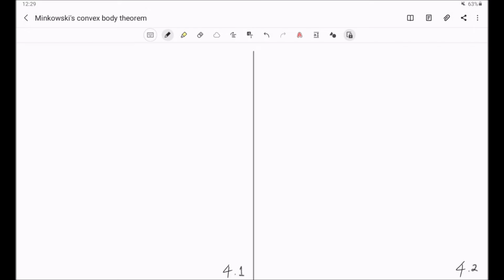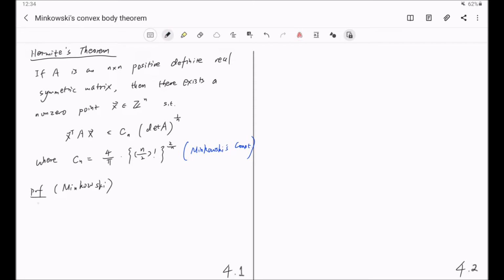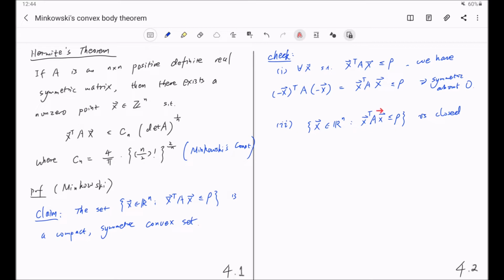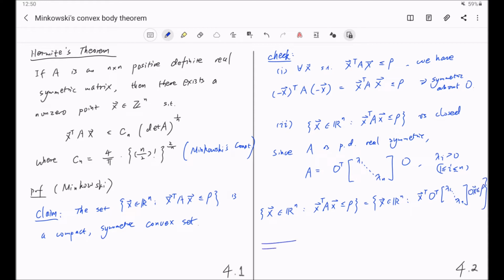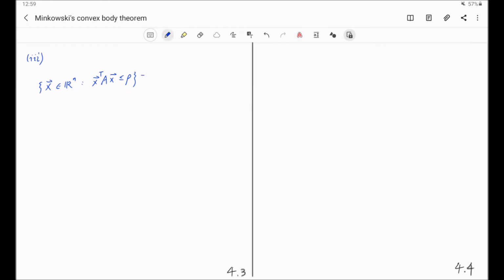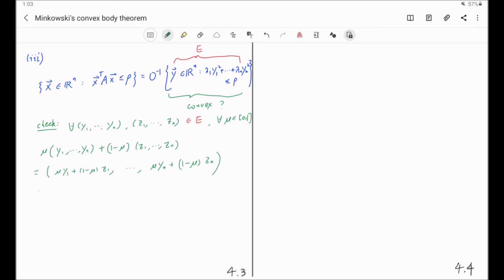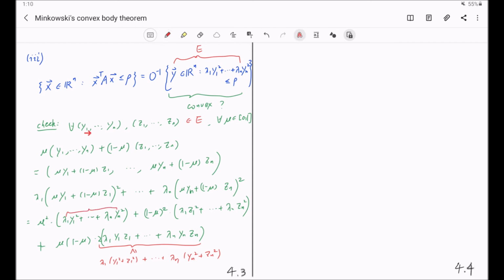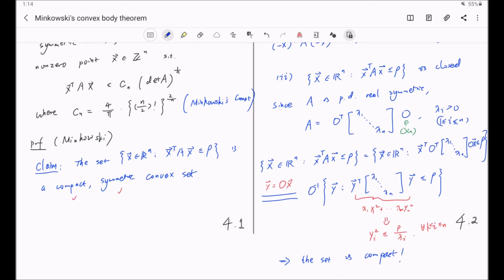Minkowski's theorems 05 Hermite's theorem for quadratic forms part 1